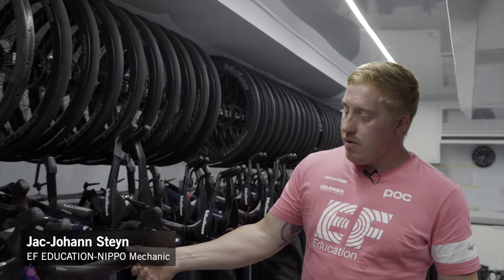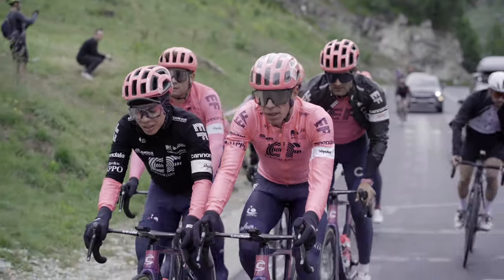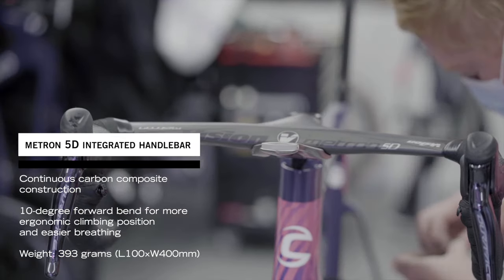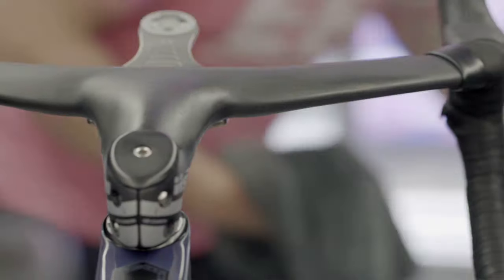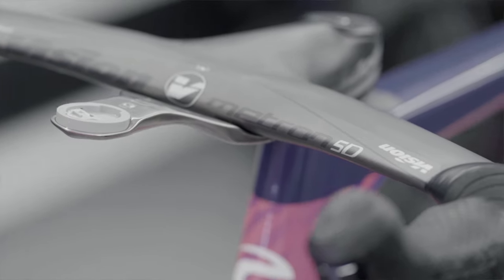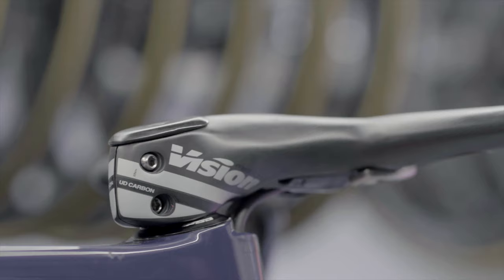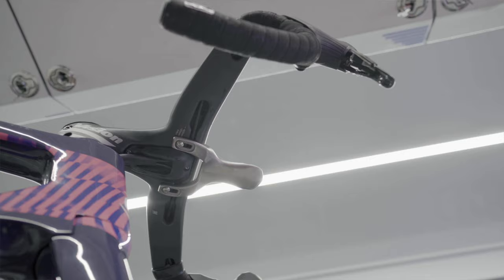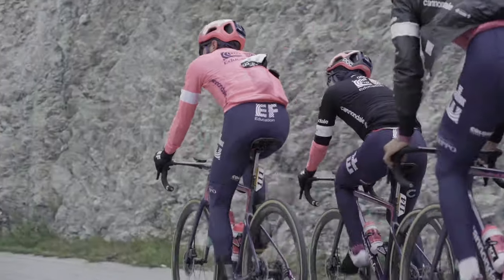On board with EF: #3 - Metron 5D and 6D handlebars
Metron 5D integrated handlebar, the stiffest and most aero integrated handlebar and stem system. Mixing aerodynamics and ergonomics, the unique shape includes our Aero-Ergo central section. Also available the Metron 6D integrated handlebars for riders looking for a more traditional position.